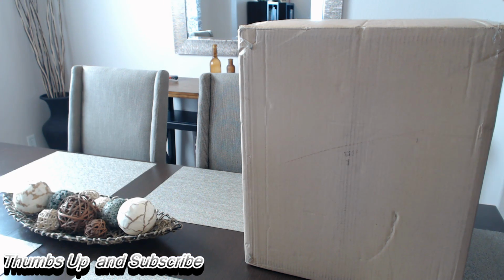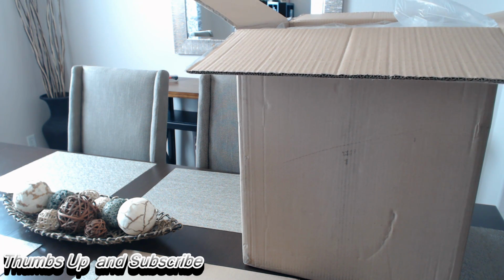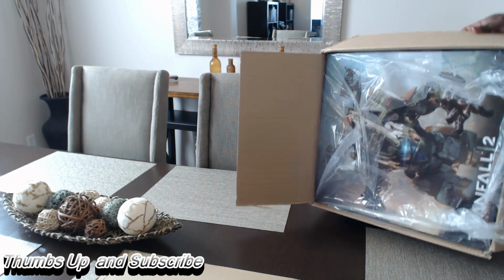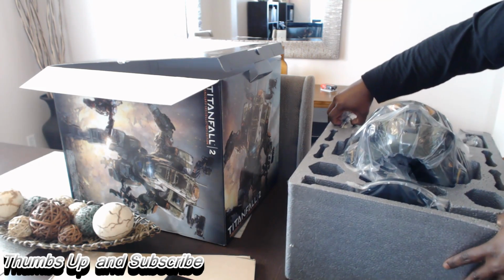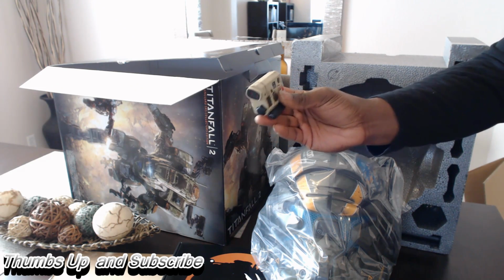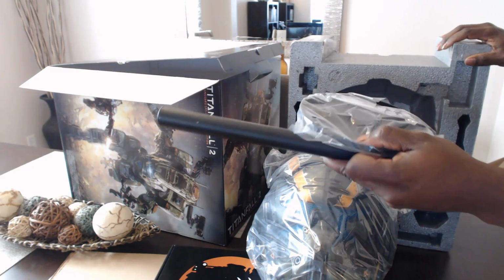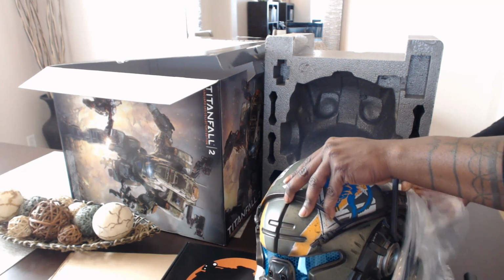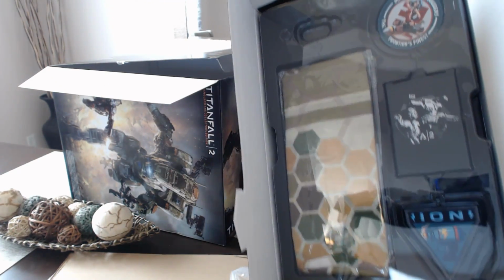Titanfall 2 Vanguard Collector's Edition Unboxing And Titanfall 2 Free Game Giveaway!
Somewhere In This Video is a Digital Code for a Free copy of  Titanfall 2  for XB1
StonefoxMedia SHIRTS Are Finally Here!!